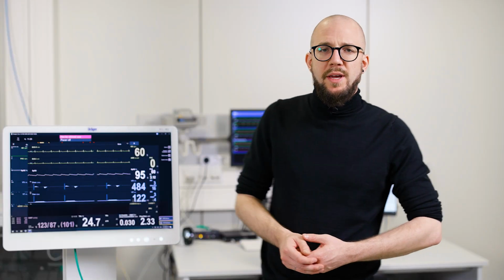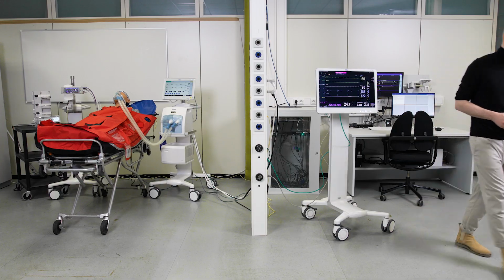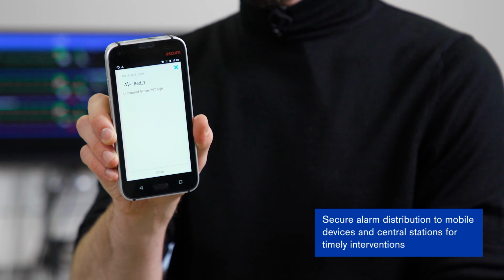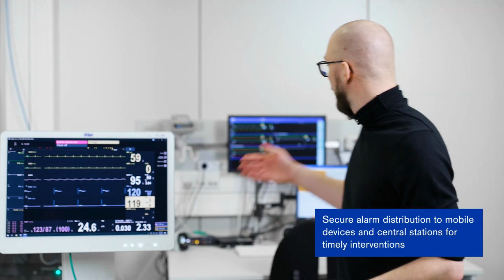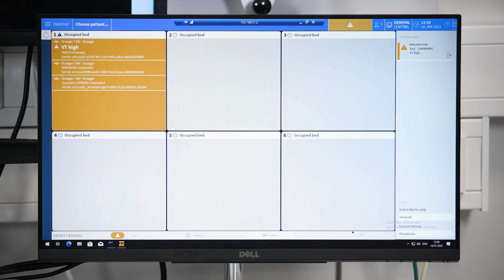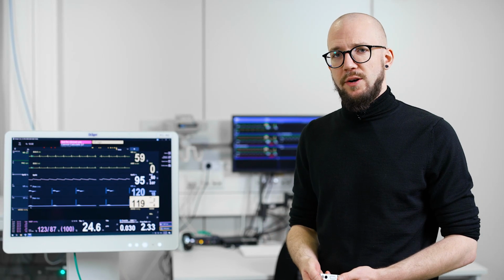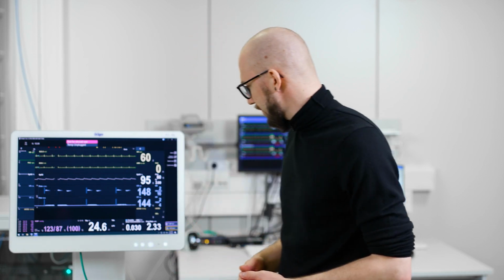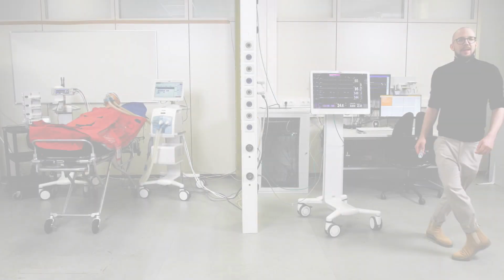Vision Showcase: ICU Patient Care in an Isolation Room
Taking care of isolated patients poses a major challenge in intensive care units. Healthcare workers could get infected, the direct patient care processes are inefficient due to precaution measures. In addition, studies indicate that the vital sign records of isolated patients are typically incomplete.

This showcase from our lab demonstrates how interoperability based on SDC could improve care delivery to isolated patients in the future.